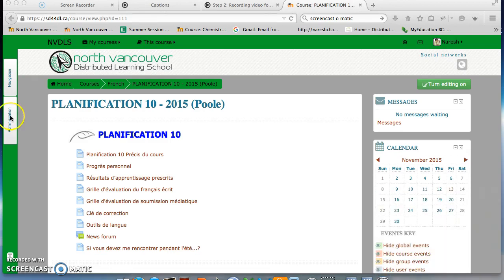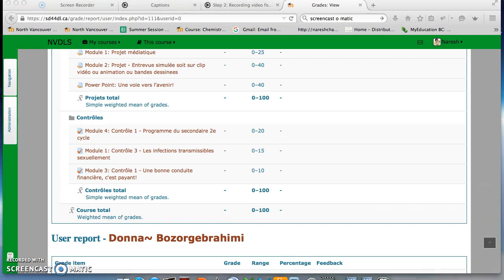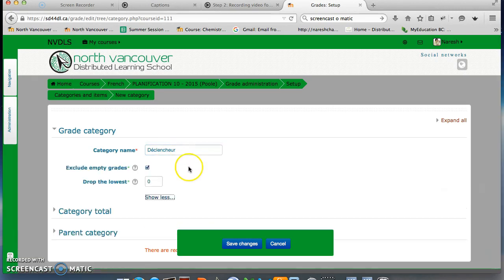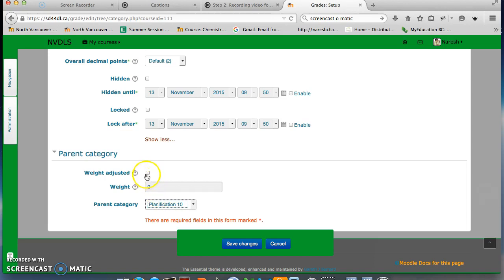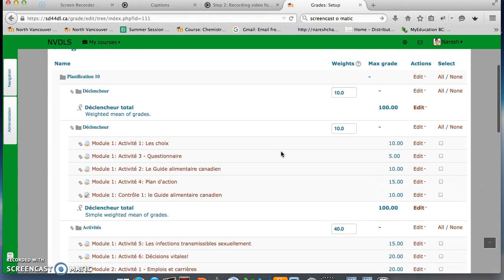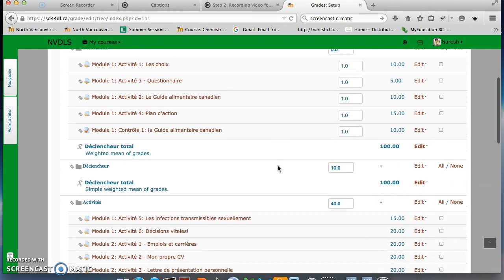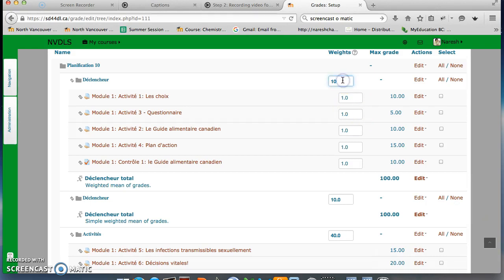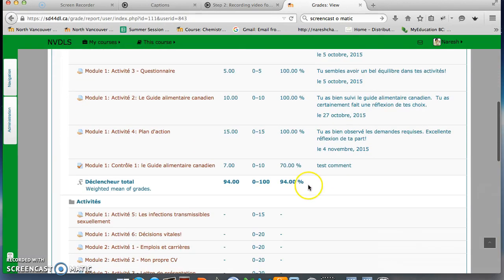Gradebook Fix Nov /15 (Totals not showing up in Gradebook)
This video explains how to "fix" the issue with gradebook category totals or course totals not showing up.